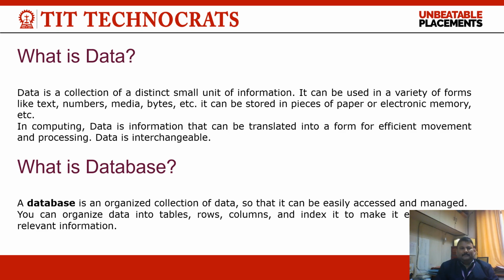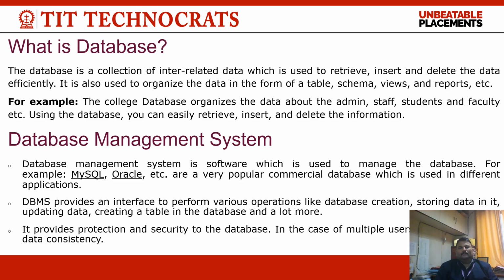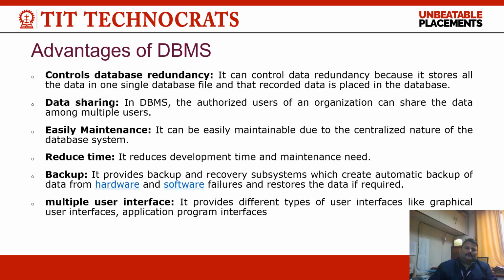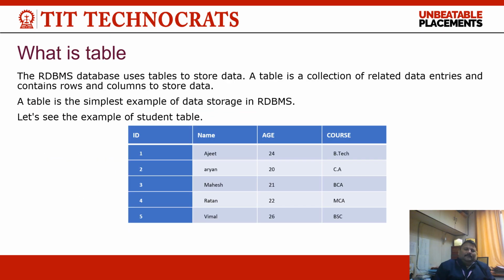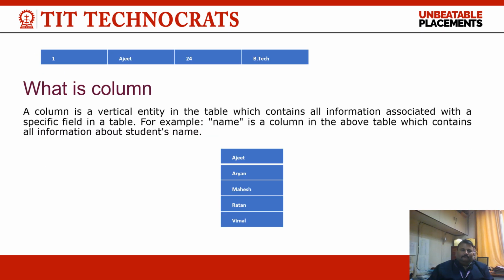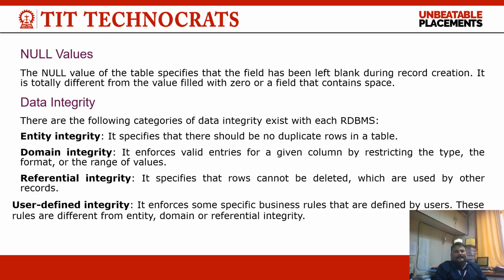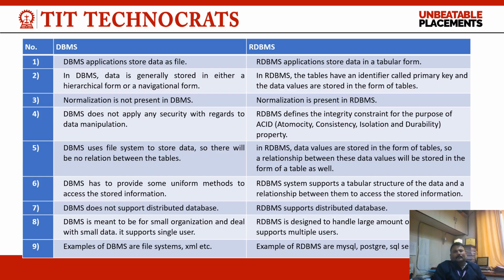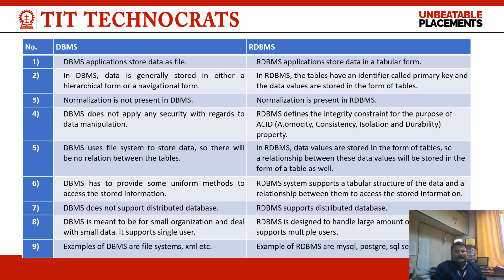Introduction to DBMS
This video lecture demonstrates the Introduction to Data Base Management system